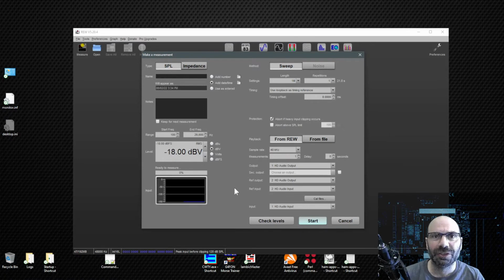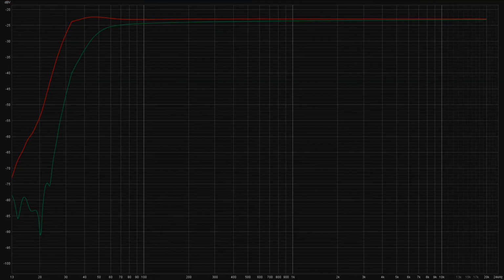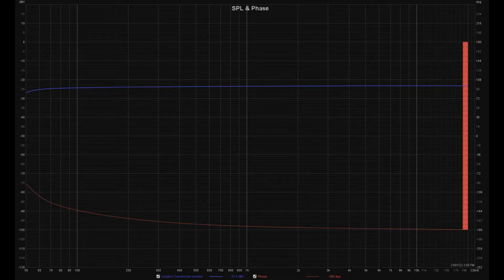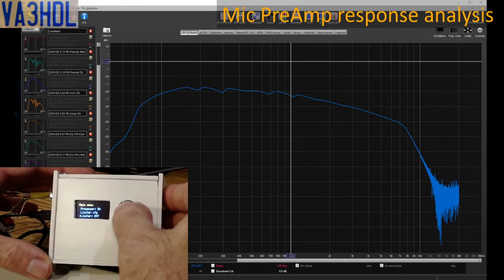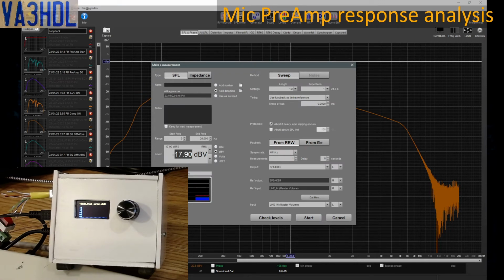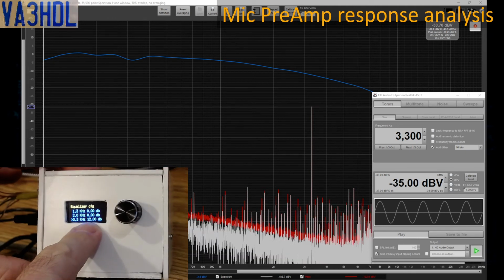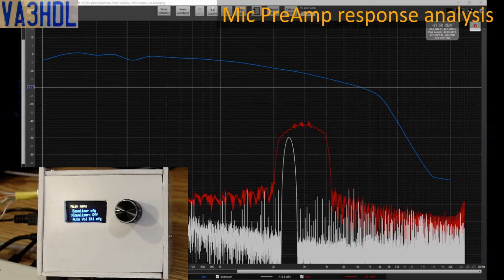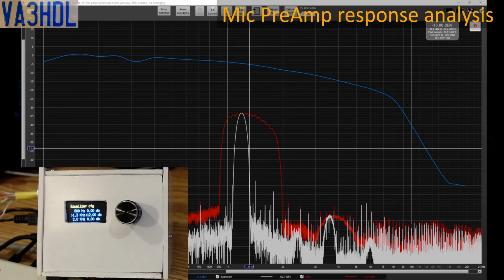Analyzing the response Mic pre-amp and equalizer (Part 4)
Analyzing the response of the microphone pre-amp and equalizer using the PC Sound Card and REW software.

Part 4 - Analyzing the response of the device (this video.)
00:00 - Summary
00:20 - Channel intro
00:44 - Video intro
00:55 - Inspiration for the testing platform
01:30 - Room Equalization Wizard (REW)
02:30 - Computer connections setup
03:30 - Calibration completed
03:53 - Testing the setup with a line isolation transformer (600:600 ohms)
04:23 - Results of the first transformer swept
05:30 - Reversing the connections and testing the impact on the phase
06:25 - Connecting the Mic Pre-Amp and begin the response analysis
08:11 - Surprises after first swept and a discovery
09:15 - First live sweep of the device
10:00 - Second sweep with high input level
10:50 - Auto Make Up gain sweep
11:27 - Setting the noise gate floor and visualizing on the spectrum display
12:05 - 3.3 kHz equalization tests
12:48 - 2 kHz to 4 kHz sweep and equalizer switching
13:20 - Full sweep uncovers EQ level drop across its passband
14:30 - Testing response on 1.3 kHz EQ from -12 dB to +12 dB
15:20 - Glitch on the EQ level setting
16:20 - Closing

Parts List
- Teensy 4.0 USB Microcontroller Development Board
- Audio Adaptor Board for Teensy 4.x (SGTL5000 Audio Codec IC)
- OLED 128x64 screen or better
- Encoder with push button
- Headers male/female for connections
- Perfboard
- 600:600 ohms isolation transformer (1:1)
- 7x 0.1uF ceramic capacitors for RF filtering
- 1uF electrolytic capacitor
- LM317 or LM7805 to regulate input voltage to 5v DC
- 2x RJ45 jacks
- Wire for jumpers
- Shielded wire for audio jumpers
- Project box or PVC sheet to build your own box

► For more articles and information about my other projects please check my